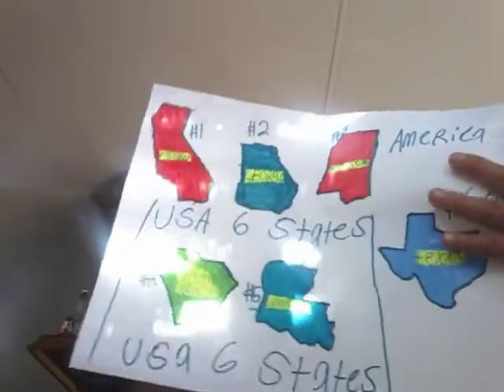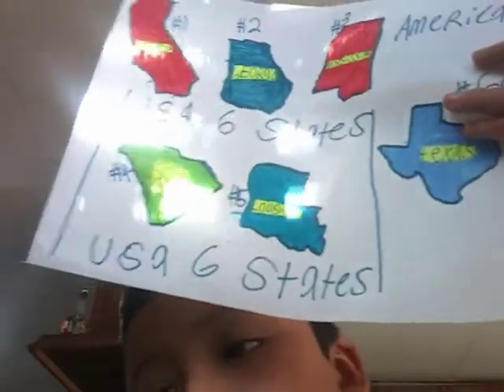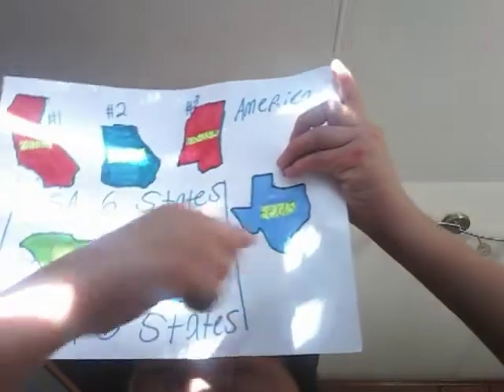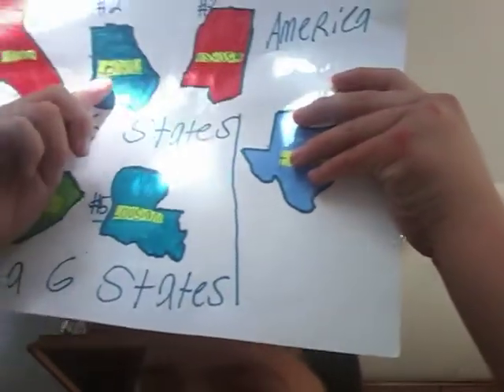How to draw 6 usa states# 1(California texas Georgia Mississippi south Carolina lousiana)